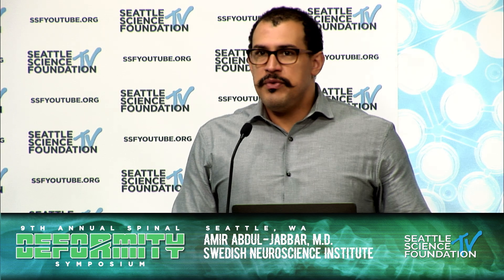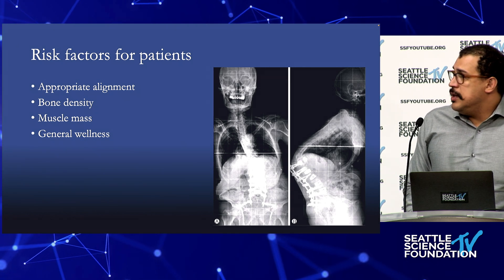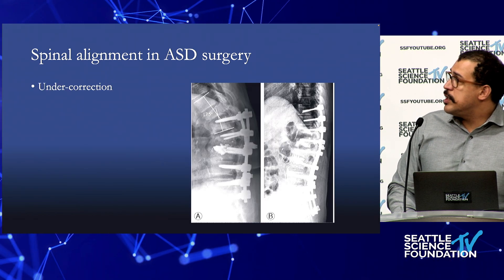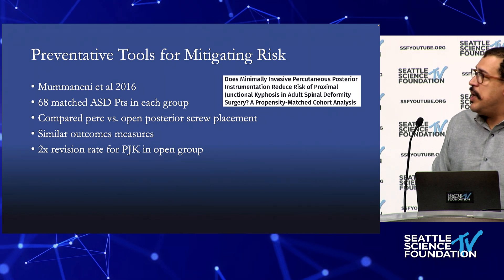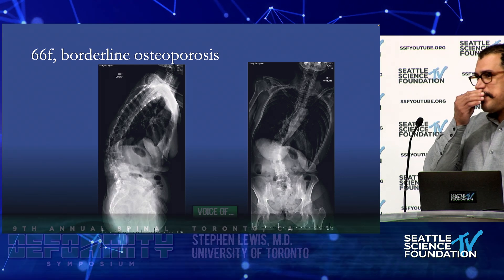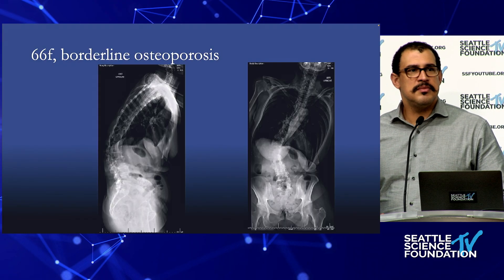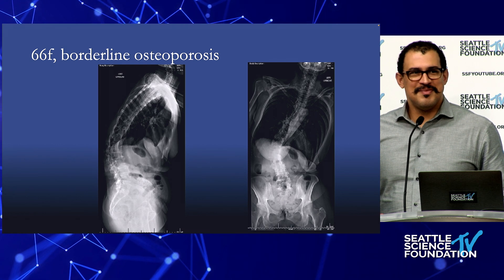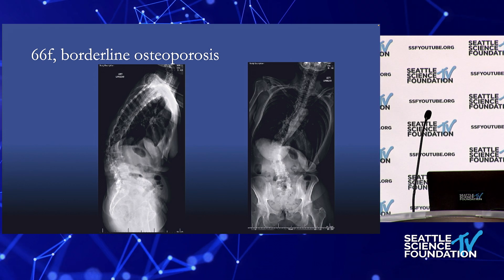Challenges of Adult Deformity Surgery & Why We Are Seeing So Much PJK & PJF - Amir Abdul Jabbar, MD